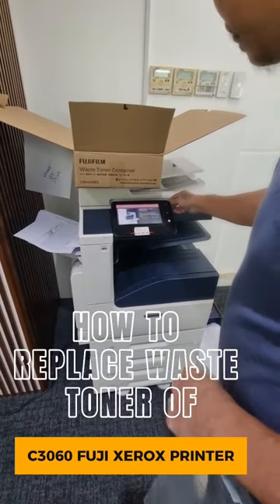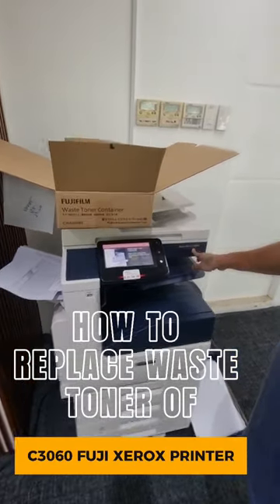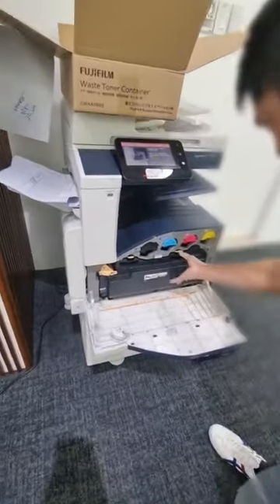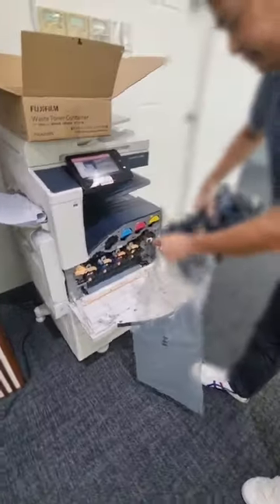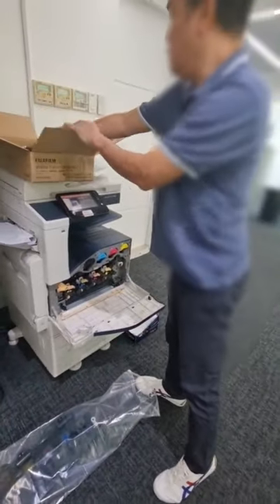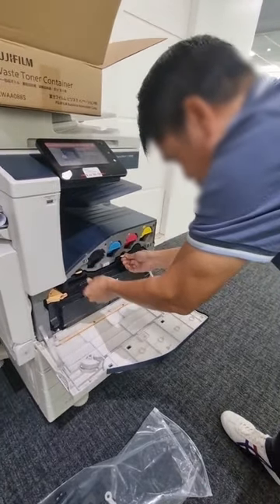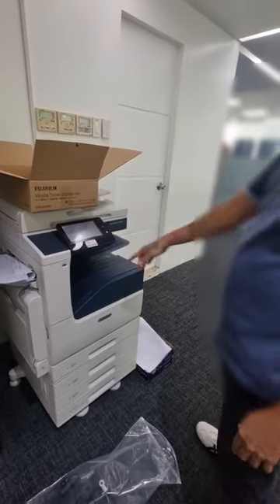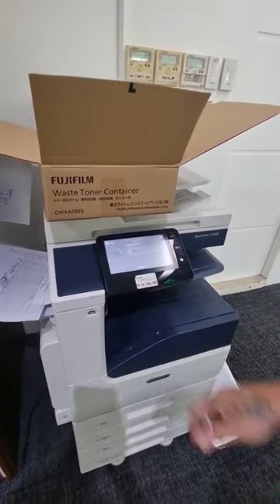HOW TO REPLACE WASTE TONER OF C3060 FUJI XEROX PRINTER